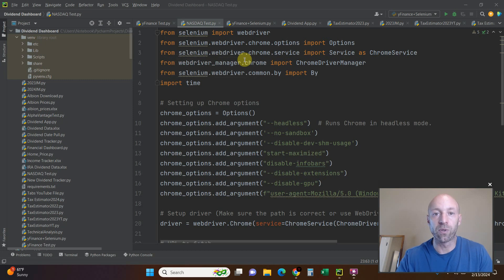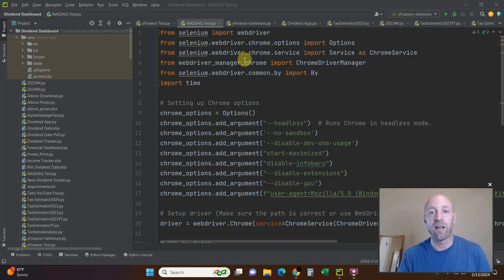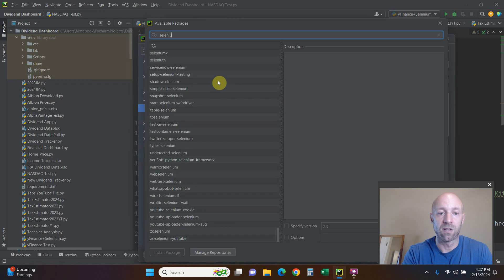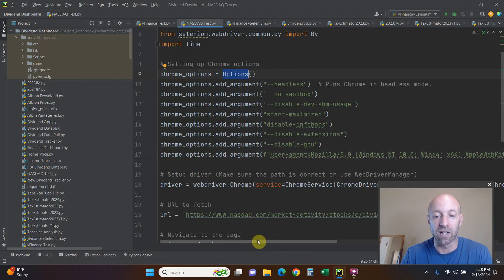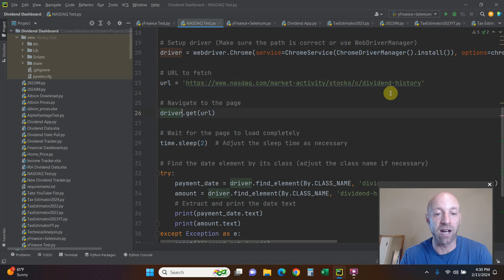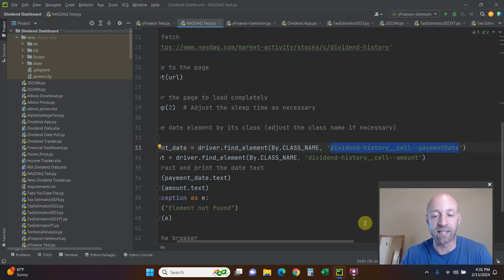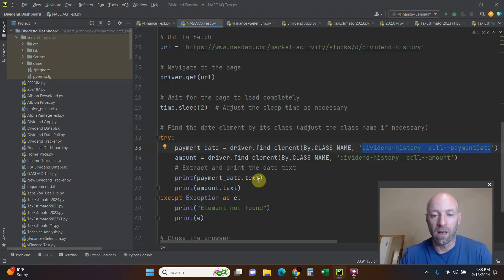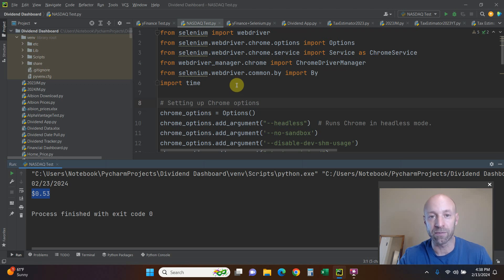Unleash the Power of Selenium: Webscraping Tutorial | #220 (Python for Finance)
Hey everyone! In today's video, I'm excited to share with you a detailed tutorial on how to use Selenium, a powerful tool for browser automation, to scrape dividend information directly from NASDAQ.com. Whether you're a beginner in web scraping or looking to enhance your data collection skills, this guide is designed to provide you with step-by-step instructions on extracting valuable dividend data efficiently and accurately.

We'll start by setting up our Python environment and installing the necessary packages, including Selenium itself. I'll walk you through the process of writing a Python script that leverages Selenium WebDriver to navigate the NASDAQ website, access specific pages, and extract dividend information for your chosen stocks.

Throughout this tutorial, you'll learn:

How to install and configure Selenium and other essential libraries.
Understanding the basics of web scraping and the legal considerations involved.
Navigating through NASDAQ.com using Selenium to locate the dividend information section.
Techniques for identifying and extracting data points from the webpage.
Tips for handling dynamic web pages and avoiding common scraping pitfalls.
How to save the scraped data into a structured format like CSV for easy analysis and storage.
This tutorial is perfect for anyone looking to automate their data collection process for financial analysis, investment tracking, or personal projects. By the end of this video, you'll have a solid foundation in web scraping with Selenium and a handy script to collect dividend information from one of the leading financial websites.

If you find this tutorial helpful, please give it a thumbs up, share it with friends, and don't forget to subscribe to my channel for more programming tutorials, tips, and tricks. Drop your questions or feedback in the comments section below; I love hearing from you all and strive to answer every query.